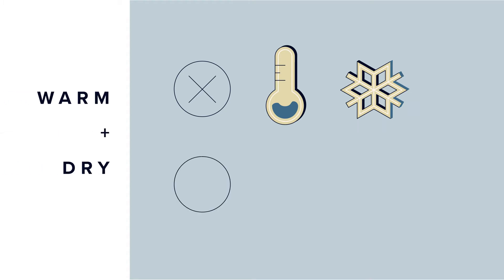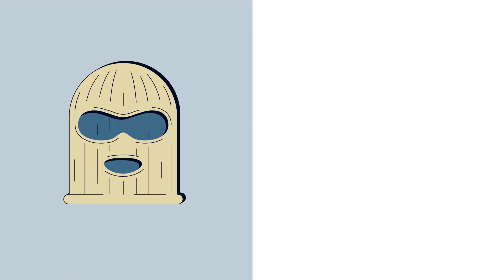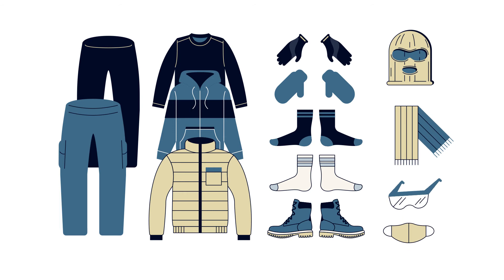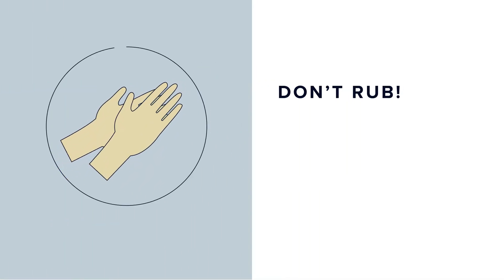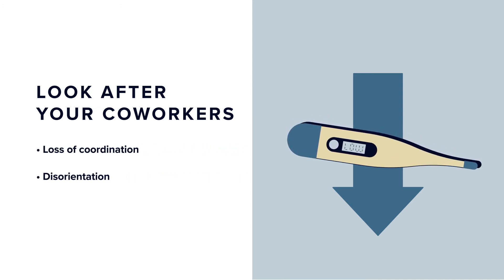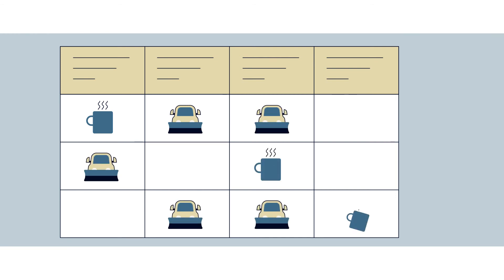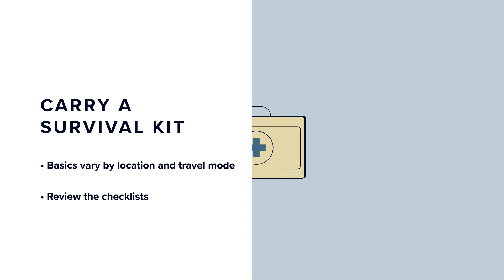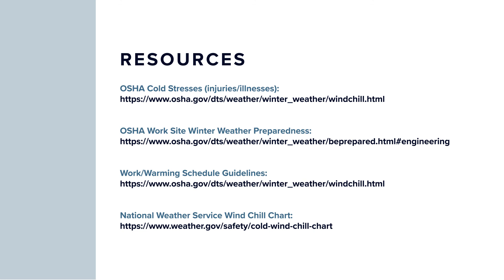Beat the Cold: Working in Winter Weather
If you work in an area with harsh winter conditions—such as low temperatures, snow, and ice—or in a remote location, this video is for you. The Nevada Local Technical Assistance Program, or LTAP, is here to help you recognize and prepare for winter dangers.

Resources